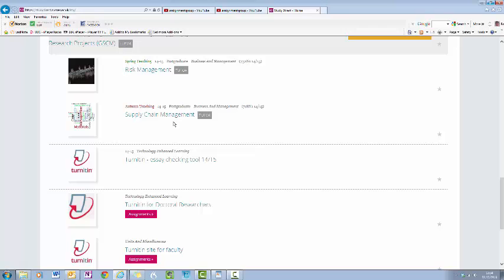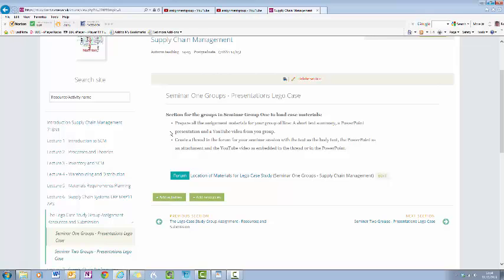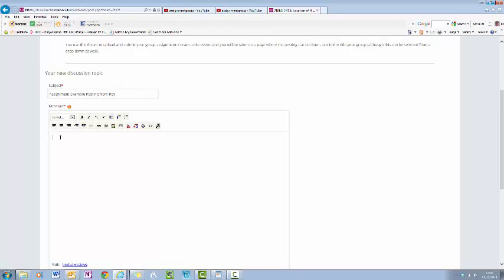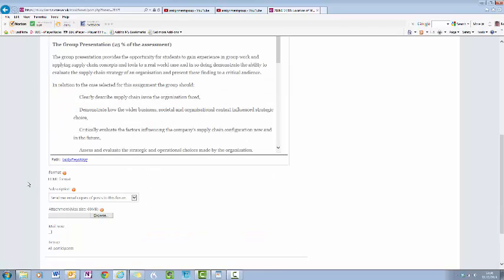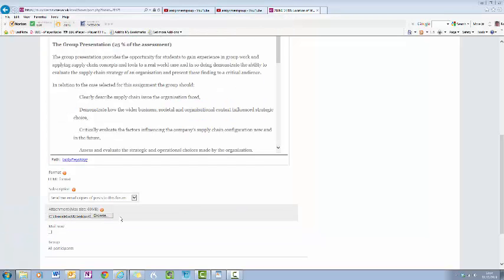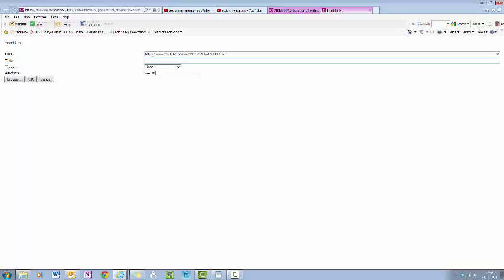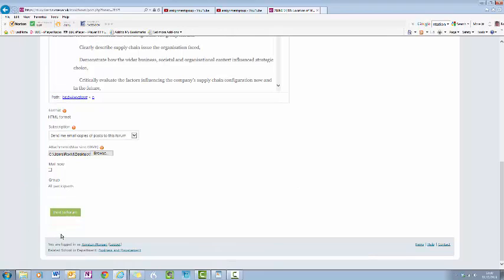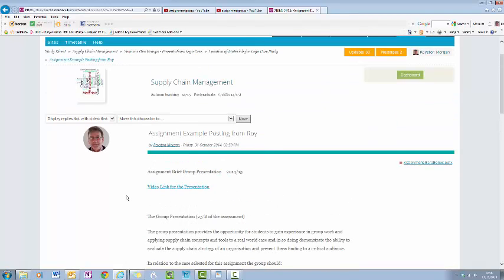posttoforum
Making a post to the Moodle forum on Study Direct.